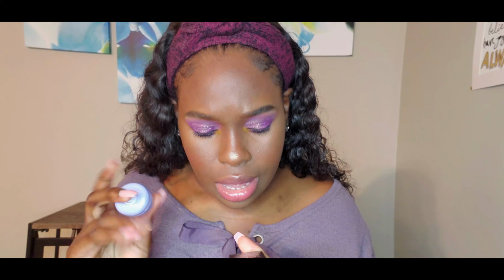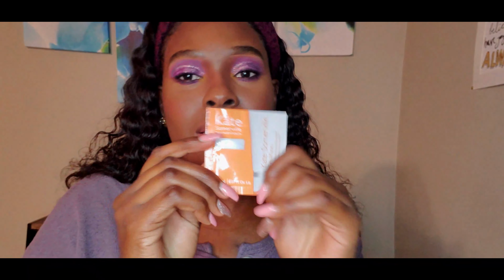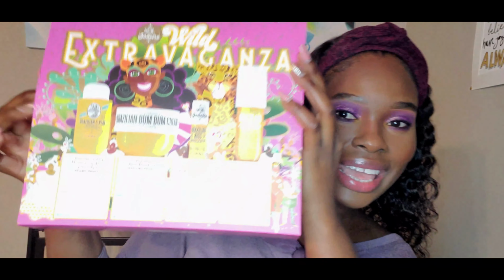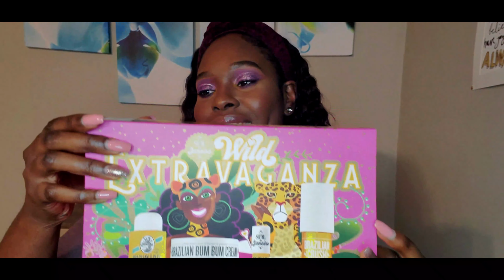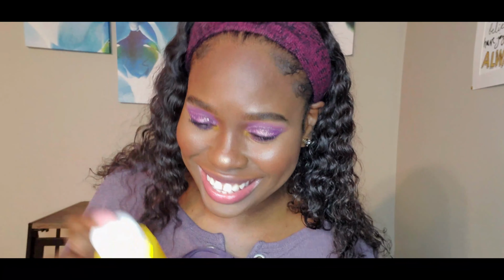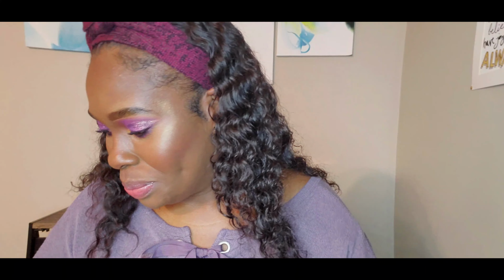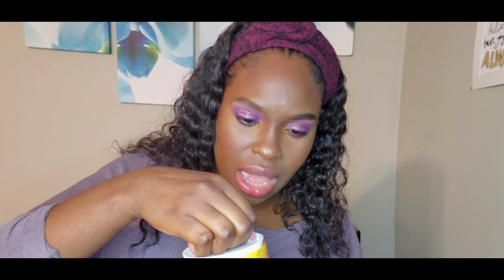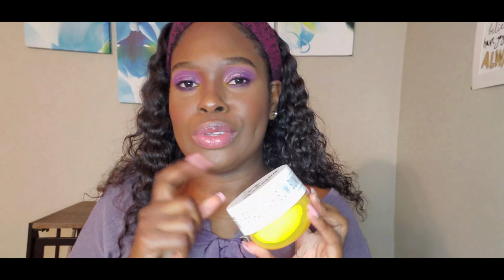The Best Smelling Products on The Market!| Sol De Janeiro Review| Glam Vibes With Ash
Hi guys! In today's video, I did an unboxing of one of the holiday sets from Sol De Janeiro. This unboxing showcases the Wild Extravaganza set. Thank you guys so much for watching.

Find this gift set and many other Sol De Janeiro products